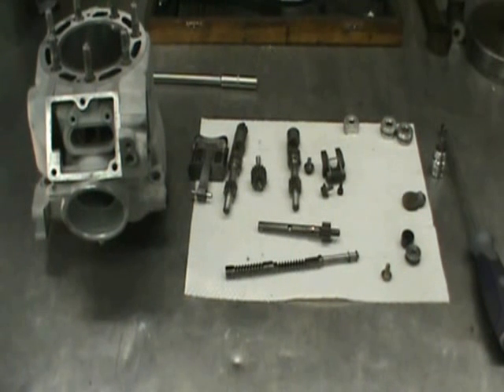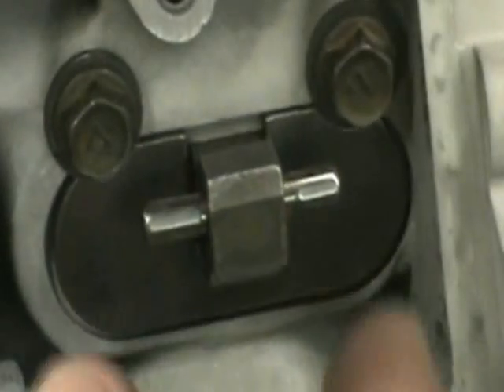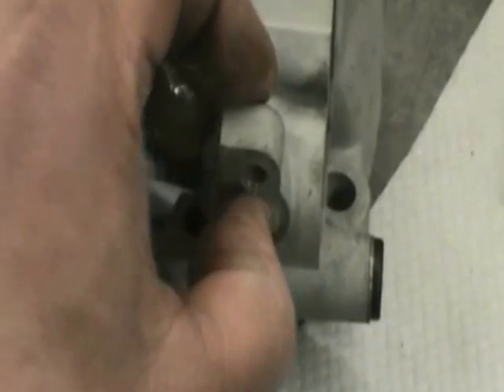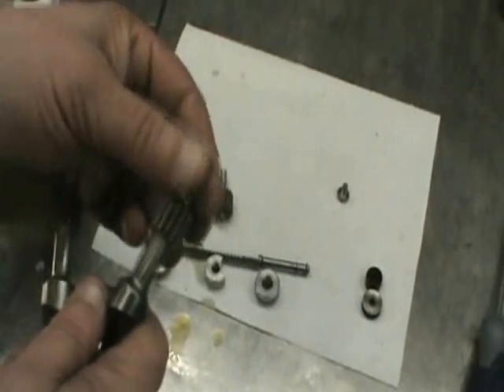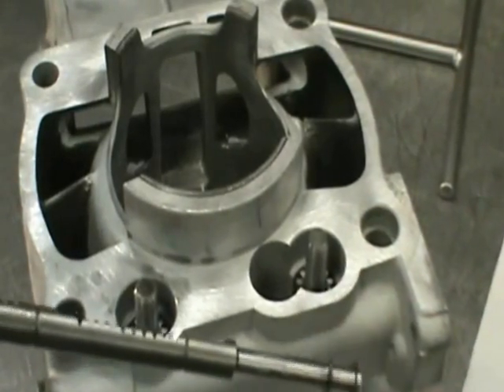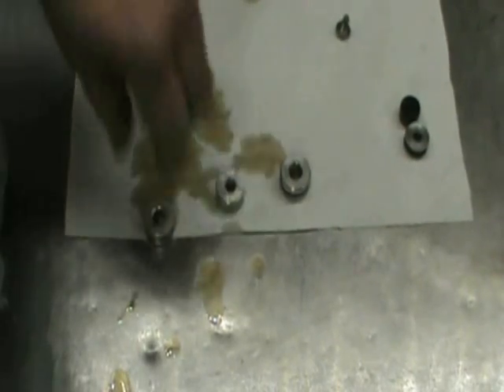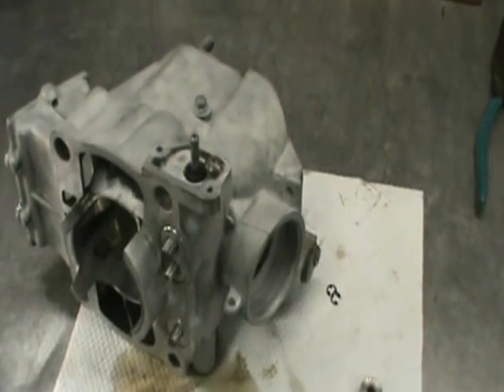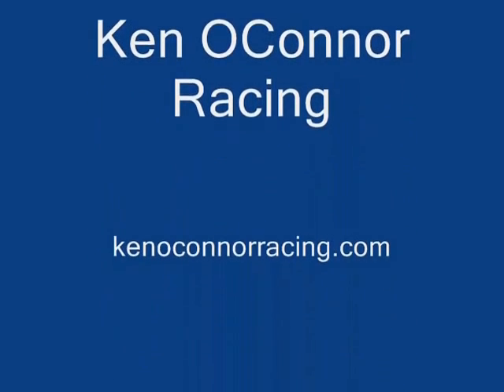KX250 Power Valve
DIY video How to assemble 2000 KX250 power valves.